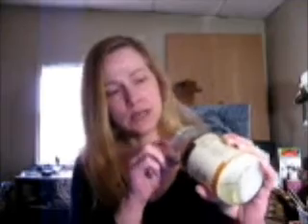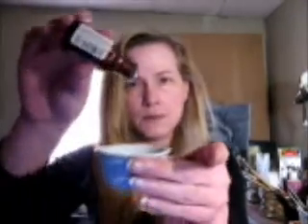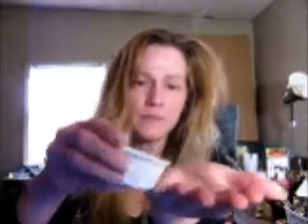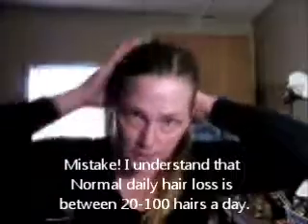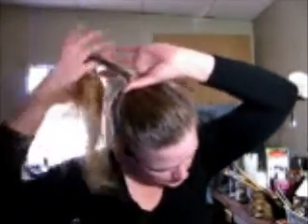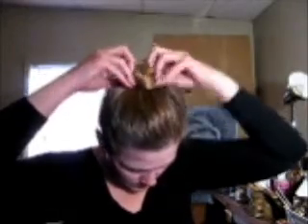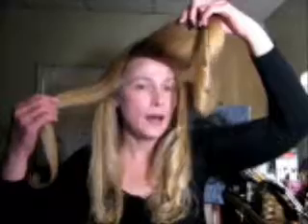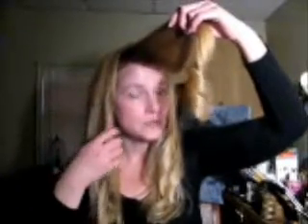Coconut Oil for Hair Heavy Oiling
(UPDATE: 12/20/11. My hair is now 24 1/2". That's 1 1/2" of growth! I am *very* surprised! I do not know how fast it grew before.  Normal growth is approximately 1/2" a month.)Heavy Oiling: My results after one week of doing this twice along with daily light oiling as in my previous video. As before, this is for my daughter and anyone else who may benefit. I am not a professional, and I'm learning along the way.